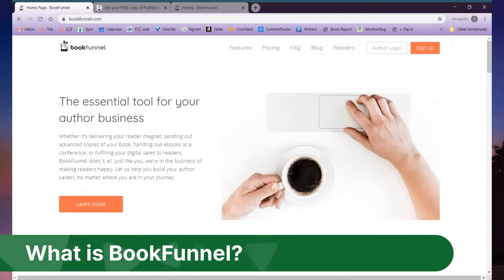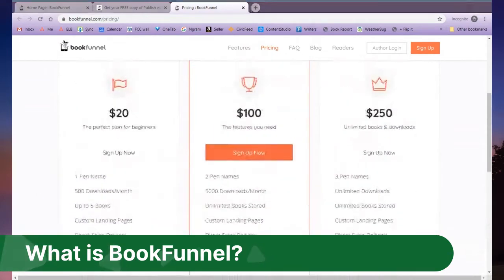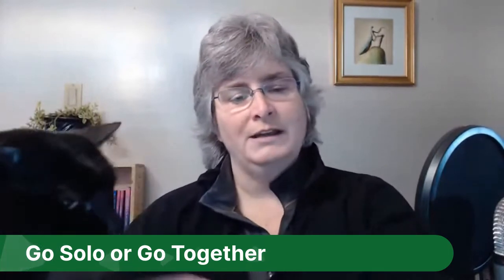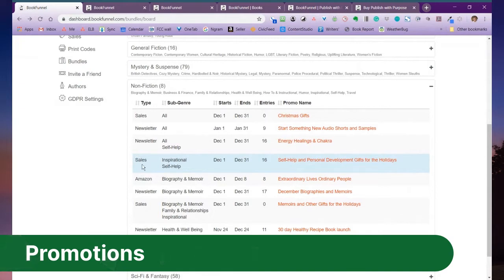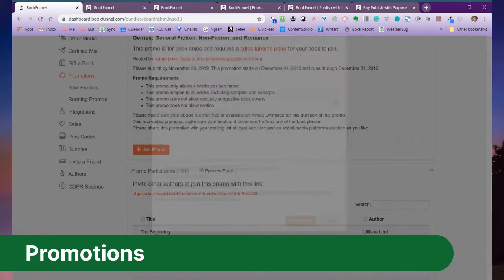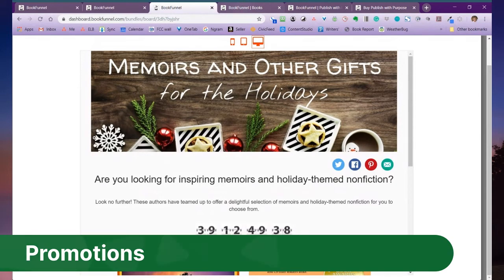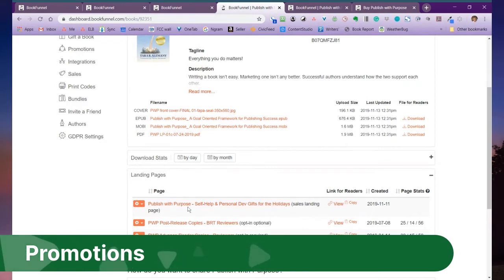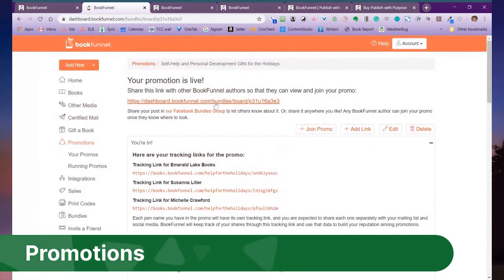Using BookFunnel to Drive Book Sales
Being an author can be a solitary endeavor. Oftentimes, we write alone, do our research from our home offices, and take time away from family, friends and hobbies in order to meet deadlines and commitments. But when it comes to selling books, it helps to form relationships with other authors in your field of expertise. In business, joint ventures are a commonly accepted means of attracting a shared audience to expose them to products and services from partnering businesses. The same can be done when selling books.

BookFunnel enables you to partner with other authors to sell books intended for the same reader demographic. Tune in to this episode of ELB Live to see how a BookFunnel promotion works.
This is episode #4 of "Emerald Lake Books Live." It originally aired on Facebook on November 22, 2019.

If you're interested in exploring having Emerald Lake Books publish your book, to learn who we're a good fit for.